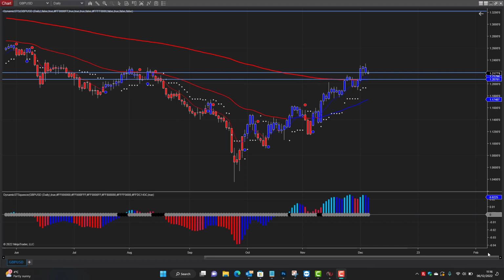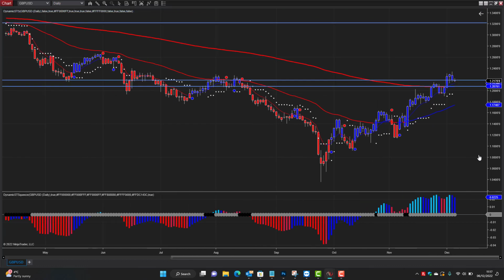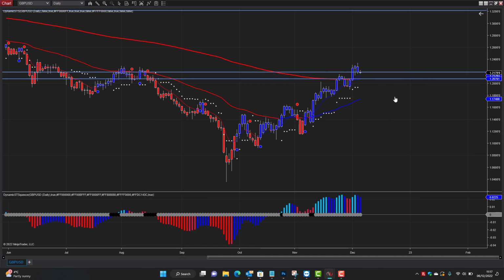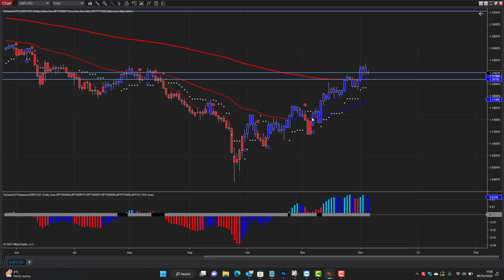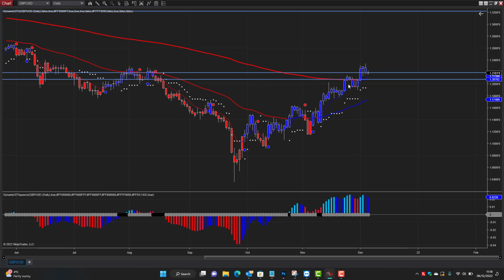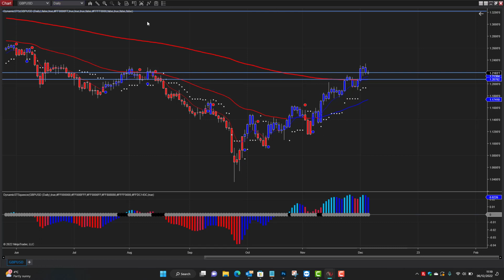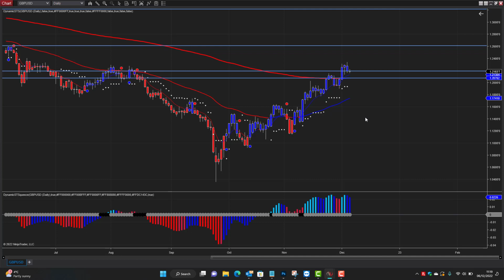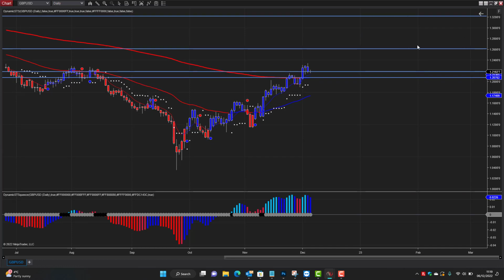Swing Trading GBPUSD - Break Above 200 MA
⚠️ Risk Disclosure:
Futures and forex trading contain substantial risk and are not for every investor. An investor could potentially lose all or more than the initial investment.
Risk capital is money that can be lost without jeopardizing one’s financial security or lifestyle. Only risk capital should be used for trading, and only those with sufficient risk capital should consider trading.

In this video, we’re using our Swing Trading Software to swing trade GBP/USD — and it’s a perfect setup.
We’ve had a clean break above the 200 Moving Average, confirming trend direction and offering a great low-risk entry.
We then look left to mark previous support and resistance zones and map out realistic targets.
The 200 MA also acts as our stop loss — if price drops below, the setup has failed, and we wait for the next one.
Trades like this are low risk with strong reward potential — exactly what we look for in swing trading.